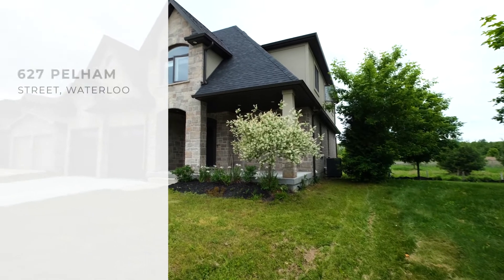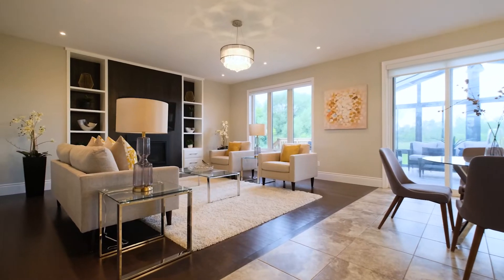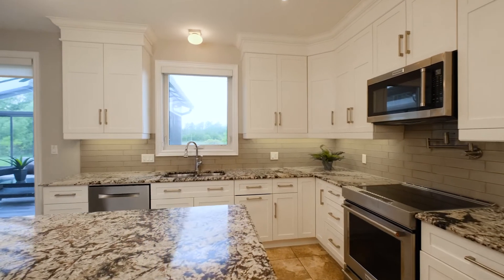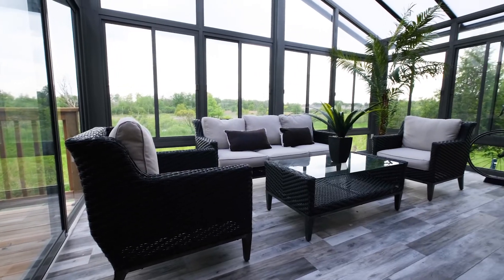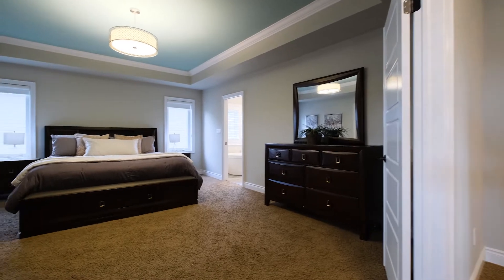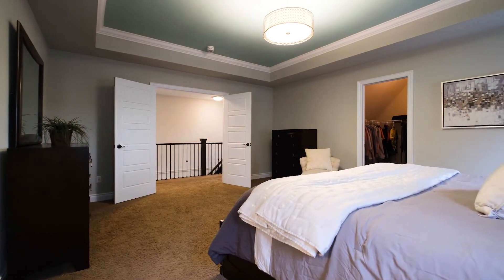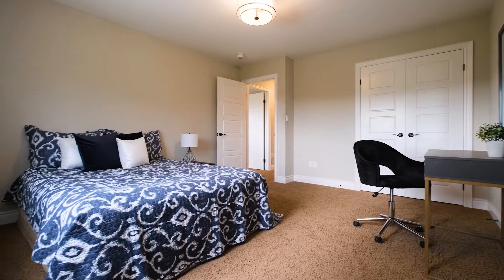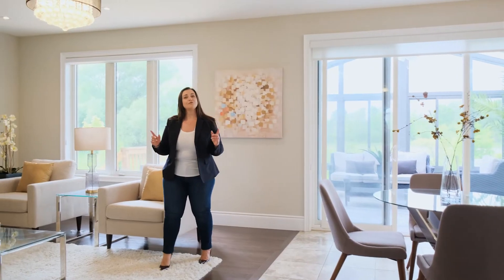Welcome to 627 PELHAM Street, Waterloo MLS #40266328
Welcome to 627 Pelham street located in the desirable Carriage Way neighbourhood of Waterloo. This lovely home situated on a Cul-de-sac and backing onto protected greenspace offers over 4200 sq ft of finished living space!! You will love the open concept main floor perfect for entertaining or family gatherings! In the spacious kitchen you will find an oversized island with granite counters and 2 large pantry closets as well as white shaker style kitchen cabinets. Just off the kitchen you can enjoy the beauty of nature in your enclosed 3 season sunroom! On the second floor you will find a primary bedroom with a large modern ensuite and walk-in closet, as well as a second large bedroom with an ensuite and 2 additional good sized bedrooms with access to a shared 3rd full bathroom! This home also has a fully finished basement where you will be able to enjoy an open family room complete with wet bar, an additional bedroom and full bathroom as well as second living space that can be converted into a 6th bedroom! An in law suite is certainly possible in the basement if a second living space is required! Only steps away from a community playground, park and ice rink in the winter and walking distance to Kiwanis Park, Grand River and amenities, this home won't last long! Book your showing today! A new Hepa Filter was installed in 2021!